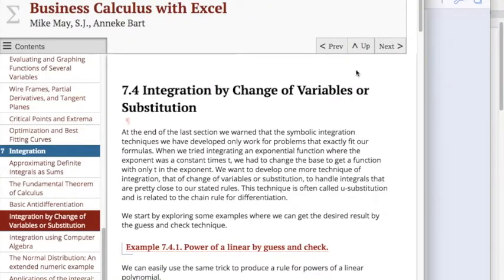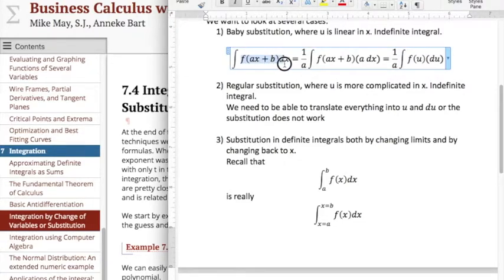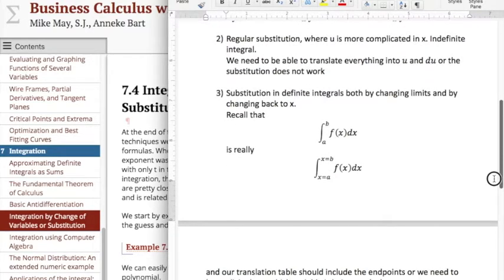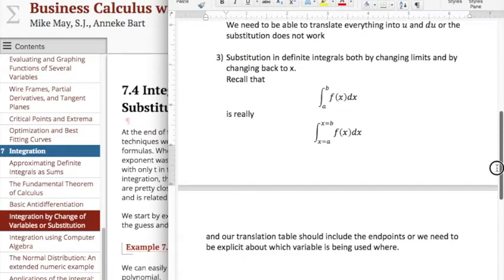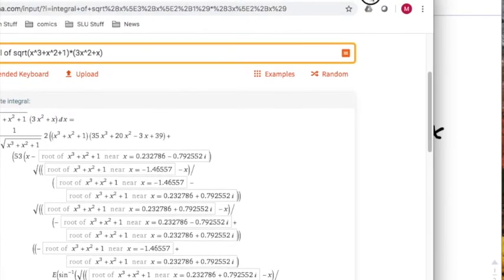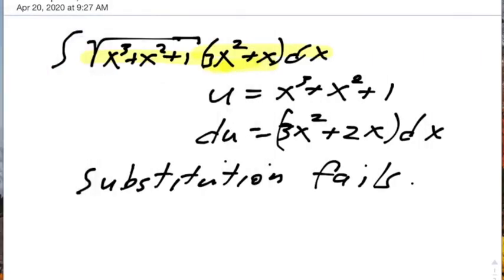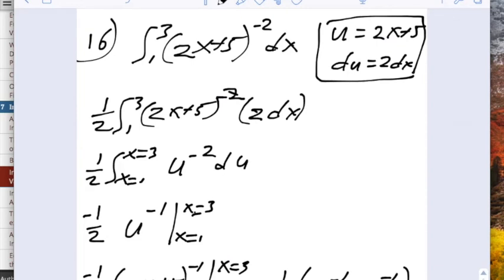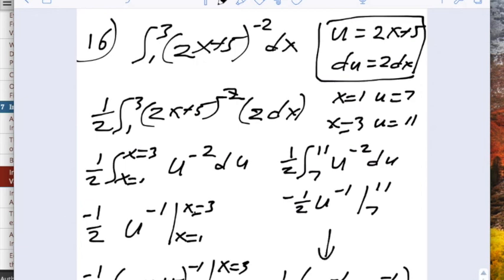Sec7 4A - U-Substitution Fr May